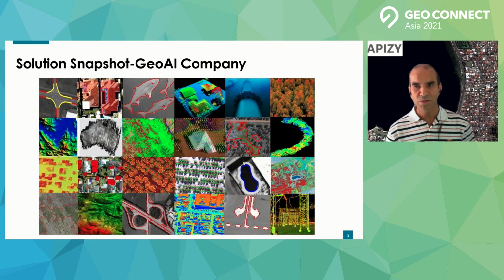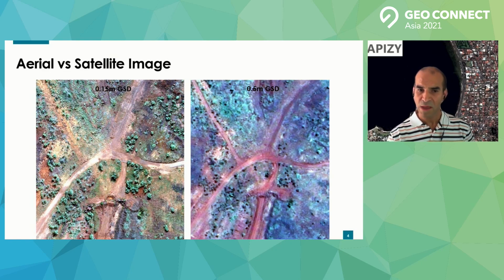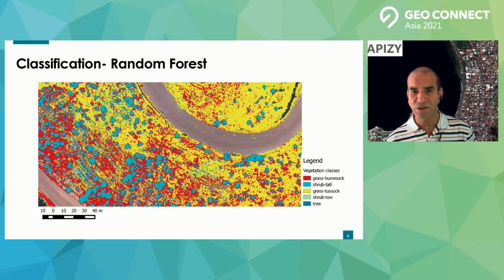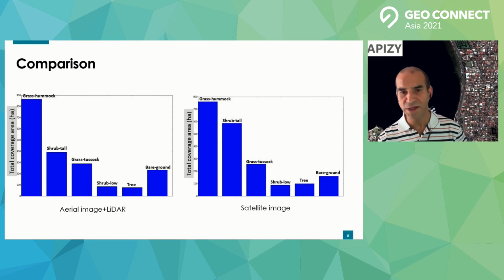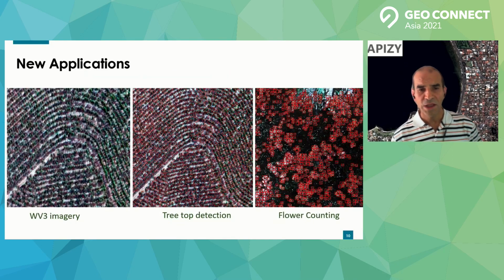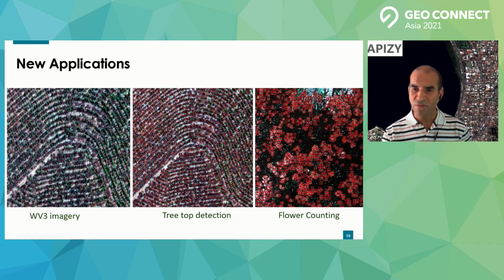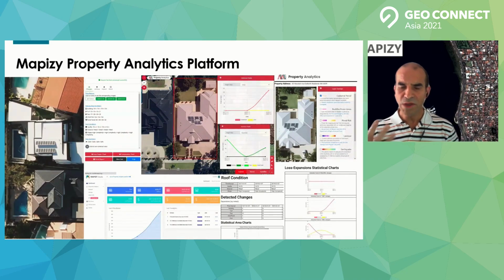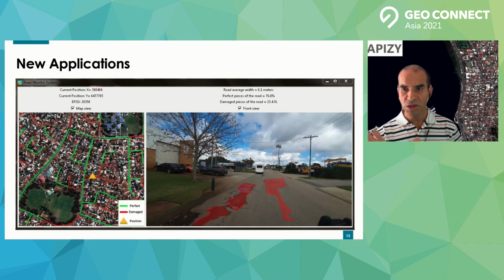AI and satellite image for mine rehab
Mapizy CEO, Dr Mehdi Ravanbakhsh presenting at Geospatial Conference in Singapore about the application of AI and remote sensing in mining.